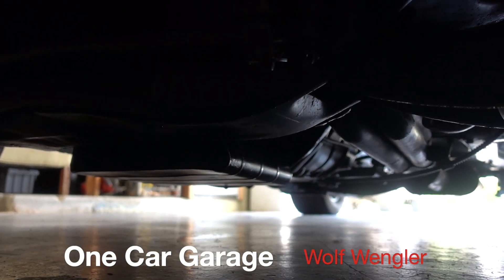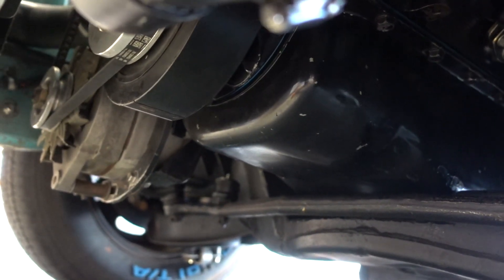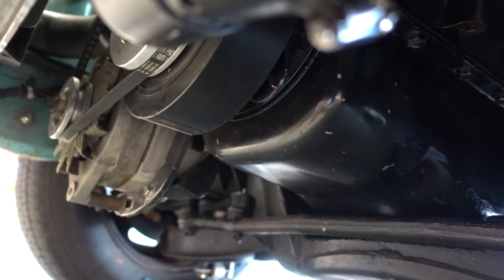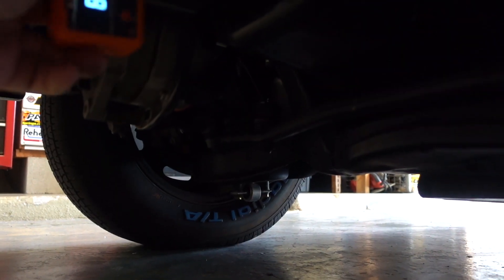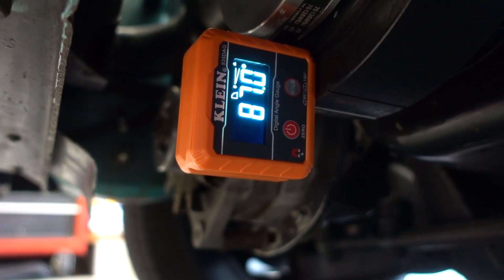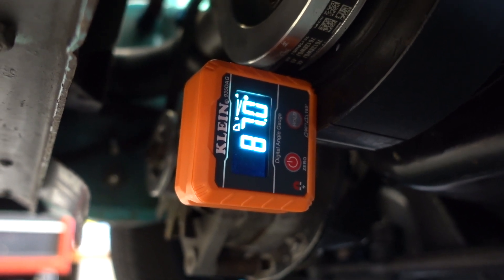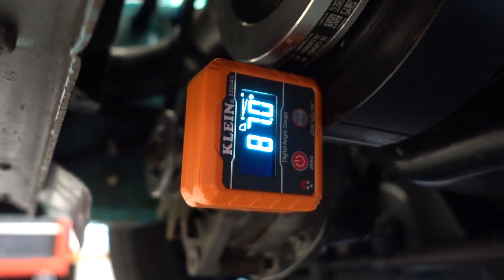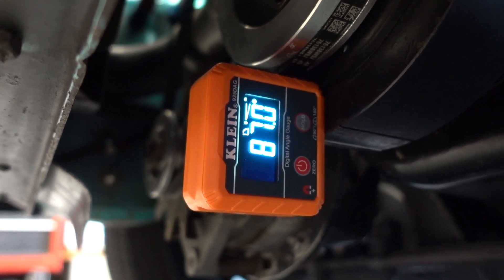Measuring Driveshaft Angle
Measure with an angle finder on a pinion universal and on the harmonic balancer